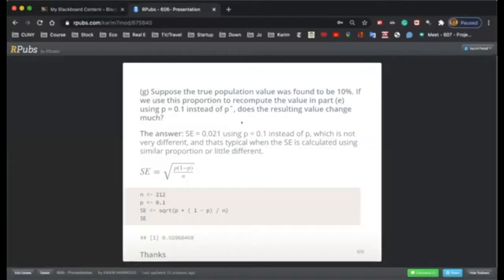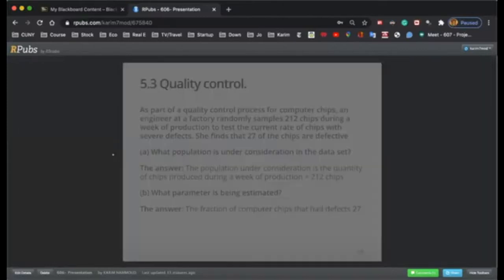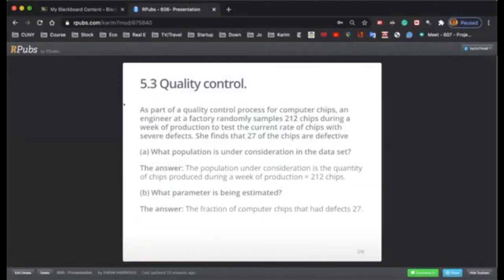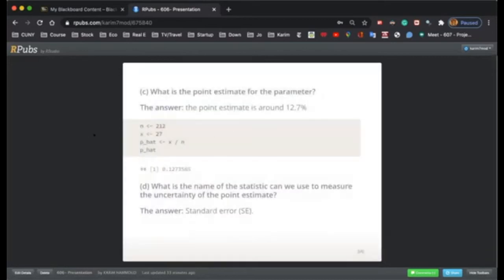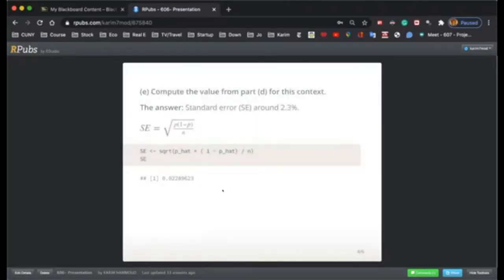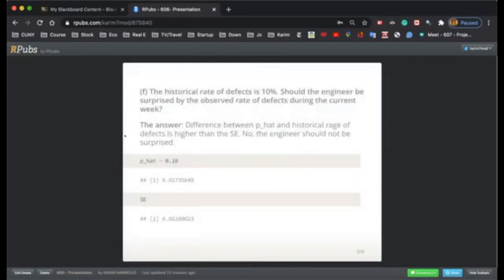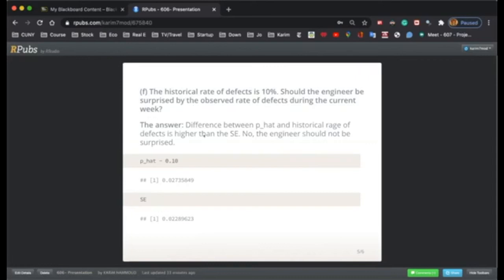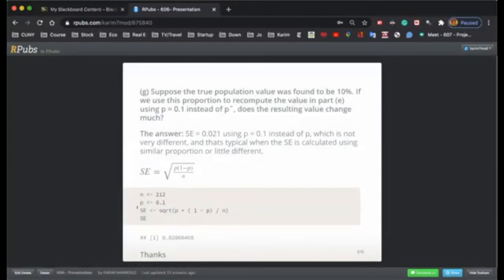Foundation of Inference Data Science Quality Control SE!!!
Karim Hammoud

CUNY - Master of Data Science

Please check for the list of projects